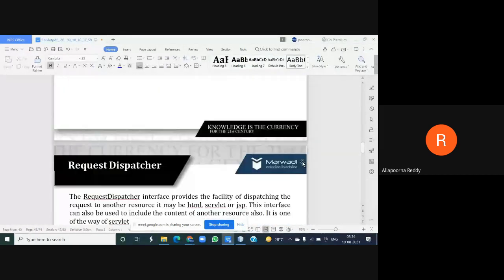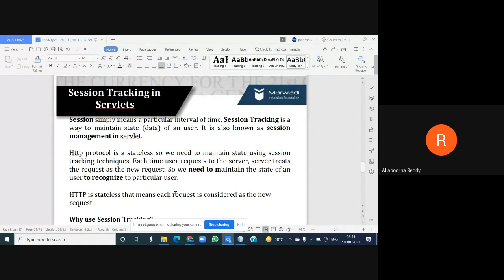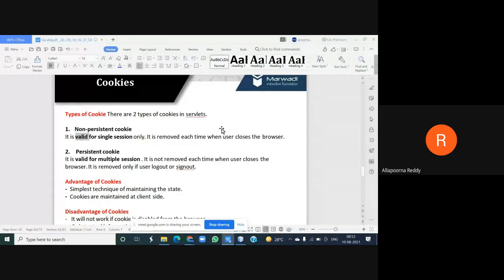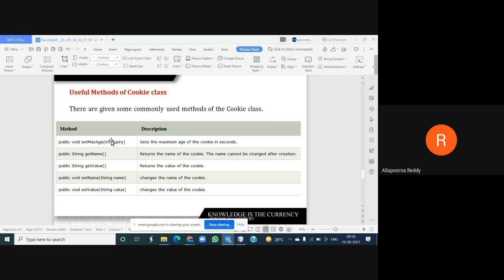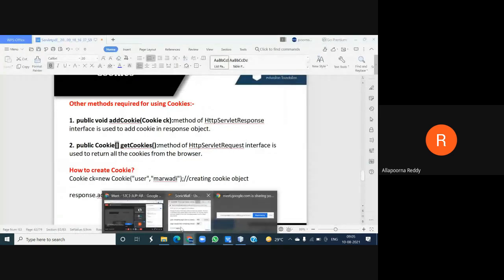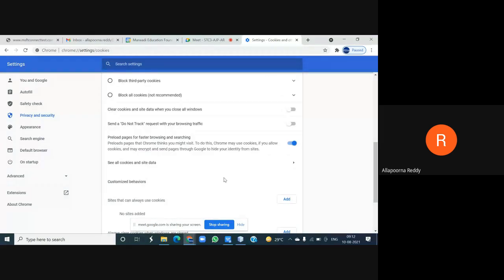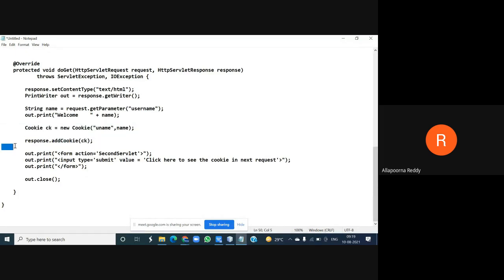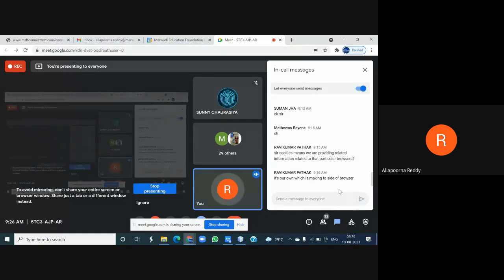5TC3 AJP AR 2021 08 10